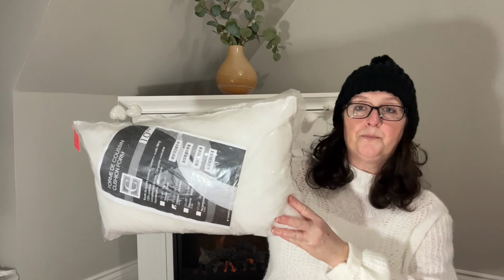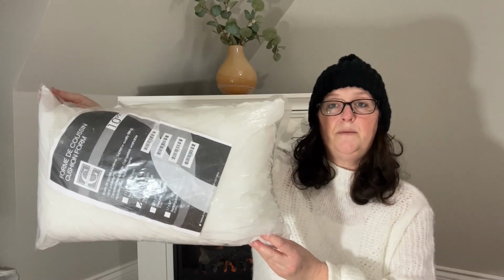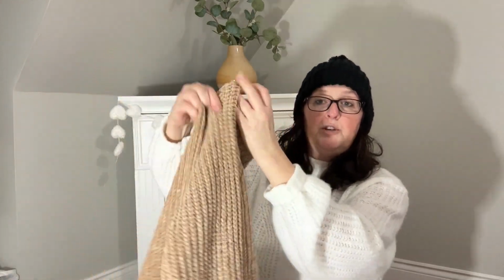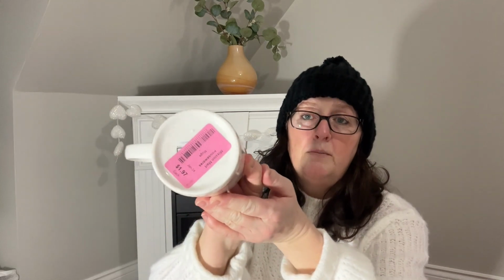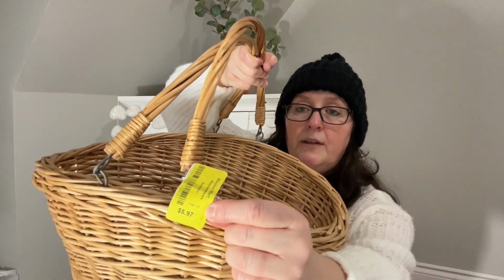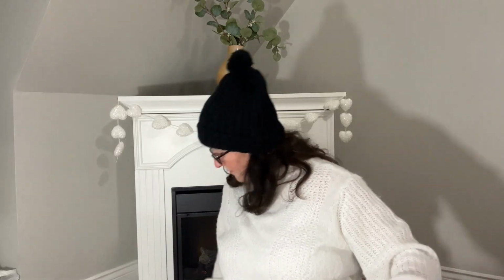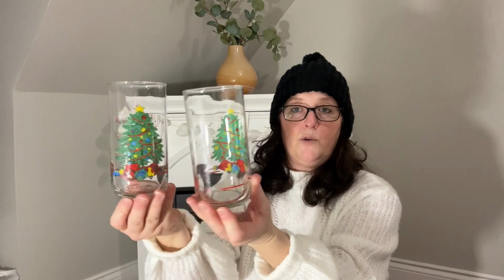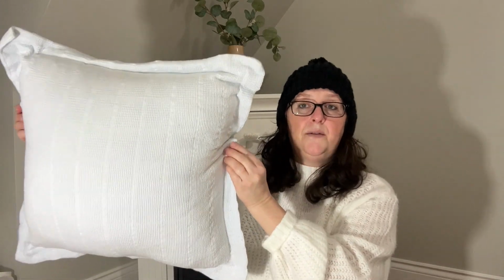THRIFT WITH ME & THRIFT HAUL | AMAZING THRIFTED HOME DECOR FINDS!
Todays video is a thrift with me & thrift haul. So many amazing thrifted home decor finds!!